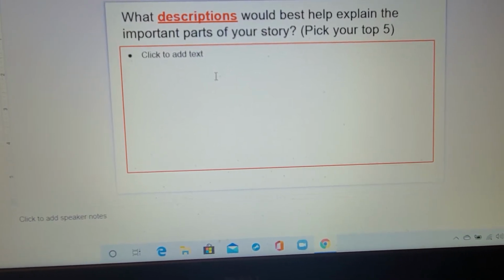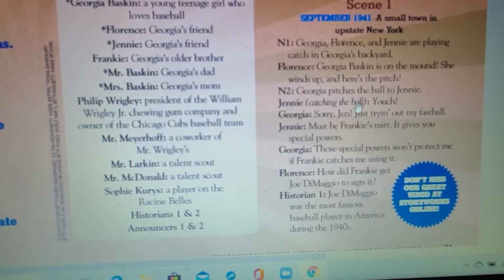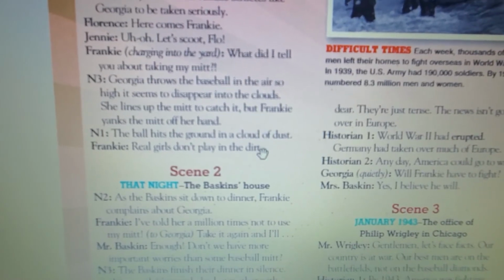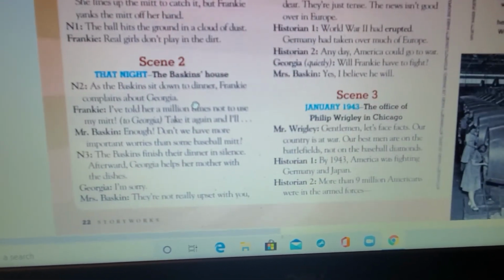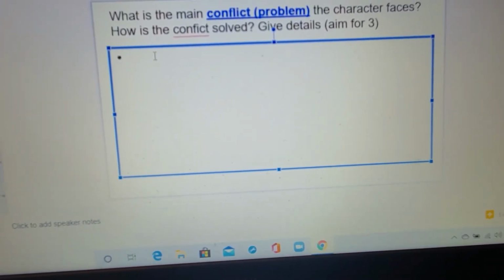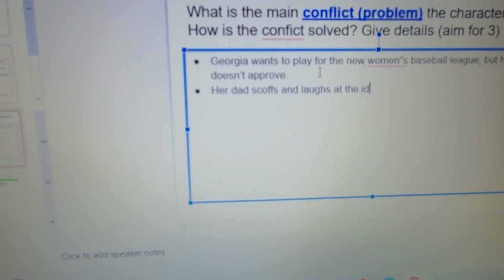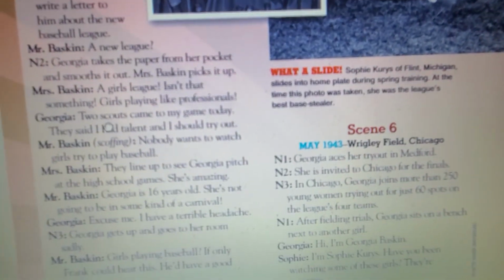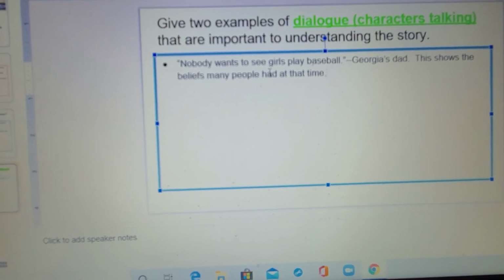Historical Fiction Part 3: Descriptions, Conflict and Dialogue